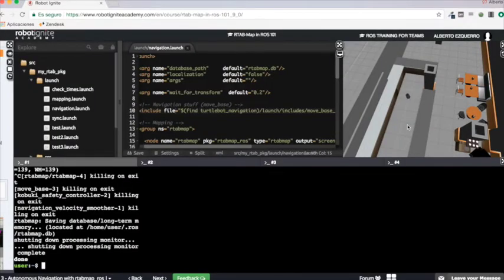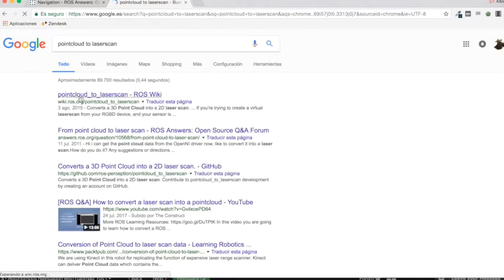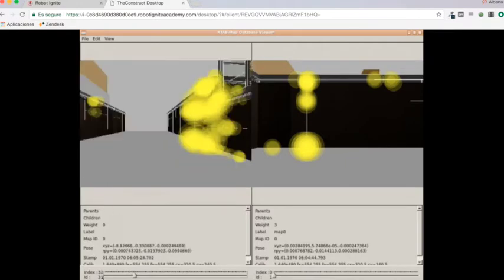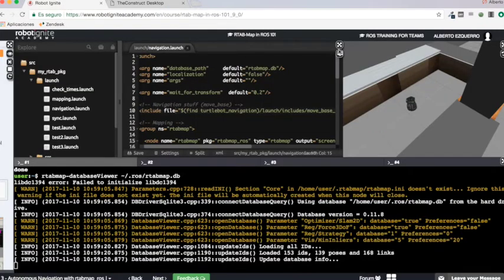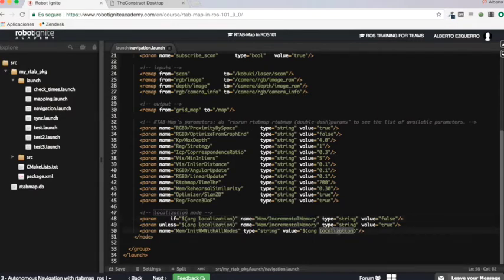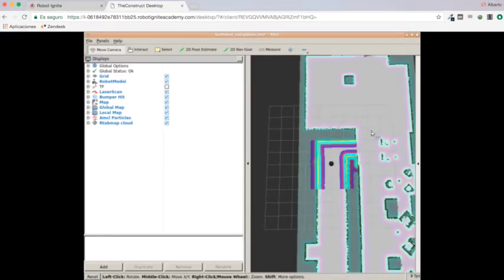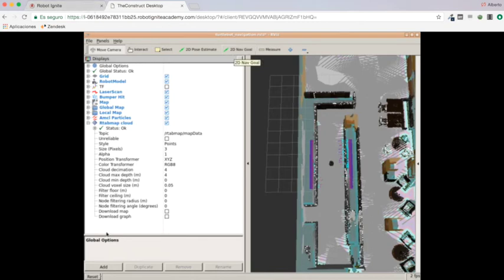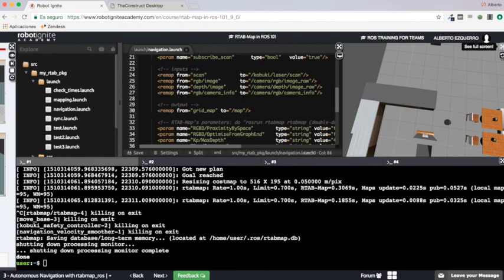[ROS Q&A] 057 - Navigate with RTAB-Map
In this video we show how to Navigate using the move_base node combined with RTAB-Map. See question

Q: I have obtained a map using RTAB-Map. Now I want to use the point cloud obtained to navigate.

A: You need to do several things:
1. Built a 2D map based on LaserScan.
2. Tune a little bit the rtabmap_ros node.
3. Localize the robot in the map.
4. Navigate!

:: Then, use the ROS Development Studio (RDS) for your next project the ROS Development Studio, you will be able to
- Develop ROS programs for robots in a faster way, with an already setup IDE environment that includes autocomplete. - Test the programs in real time on the provided simulated robots. Use the provided simulations or upload your own. Quickly see the results of your programming.
- Test what you have developed on RDS in the real robot (if you have it :wink: all of these are using ONLY a web browser without any installation and not limited by any operating system. DEVELOP FOR ROS USING WINDOWS, LINUX OR OSX.